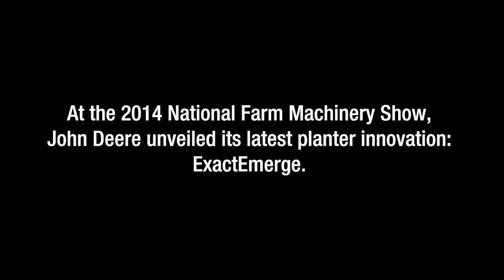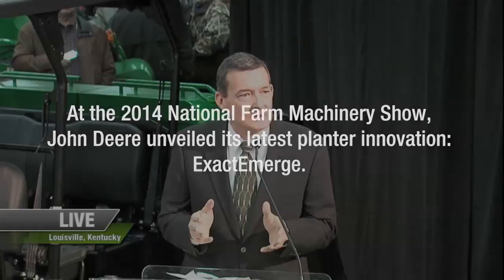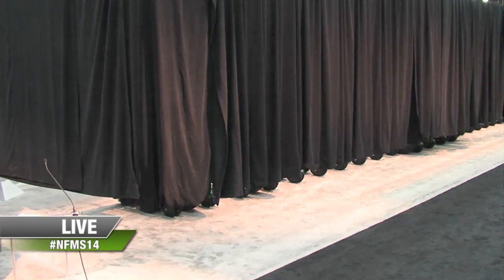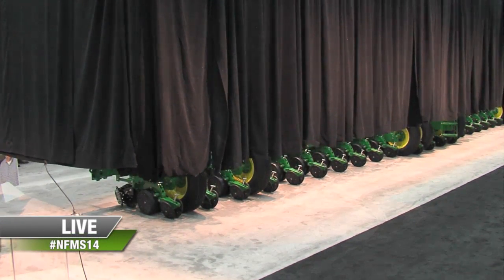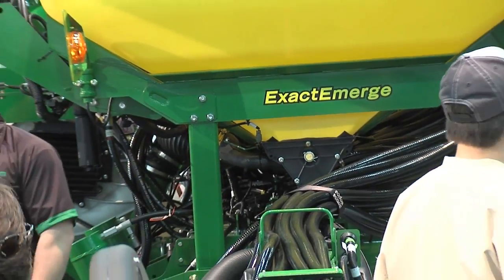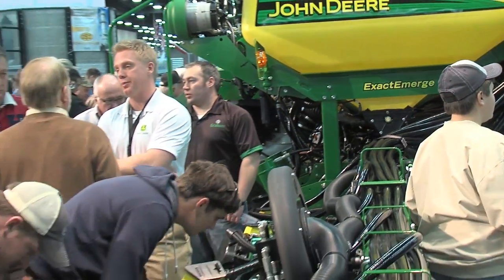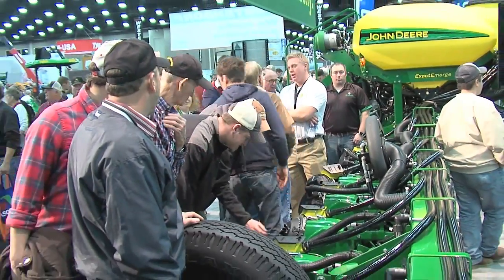John Deere ExactEmerge - First Day Reactions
At the 2014 National Farm Machinery Show, John Deere unveiled its latest planter innovation: ExactEmerge. The revolutionary planter allows you to push planting speed to 10 mph. Maintaining accuracy at higher planting speeds is possible through the combination of innovative components and advanced technology.